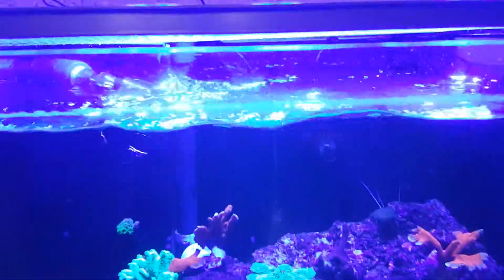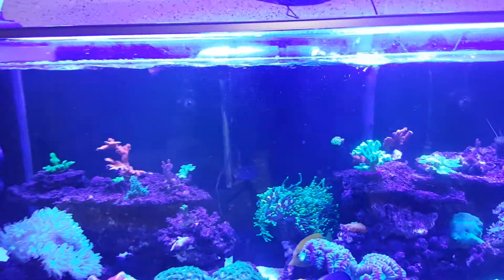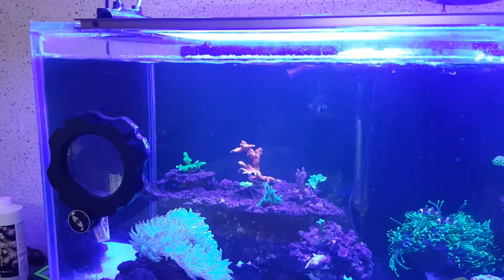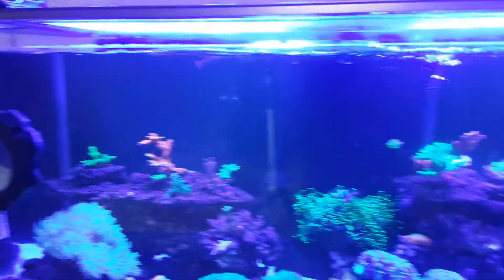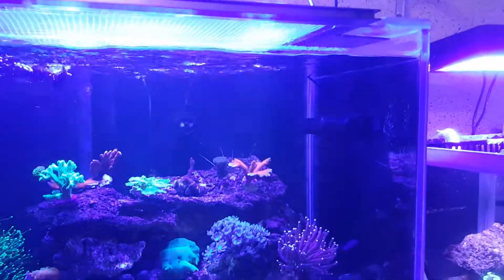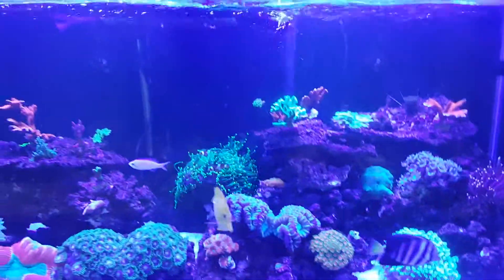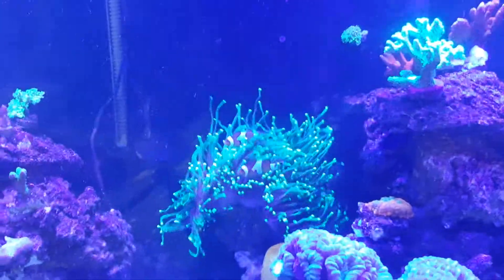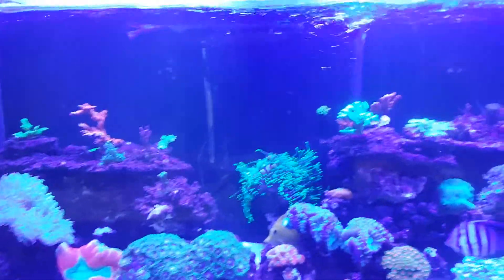Cleaning Gyres/ pumps with Citric Acid pt-2